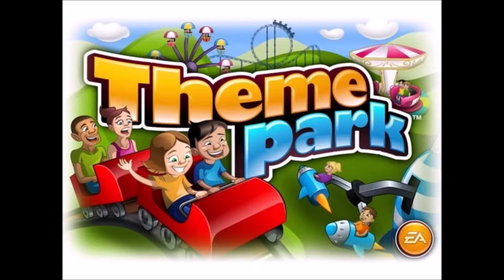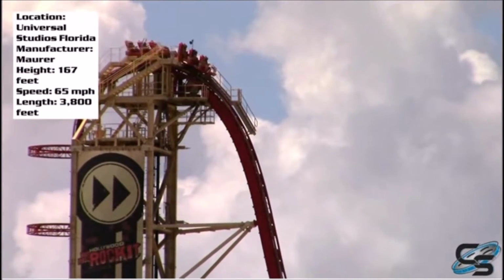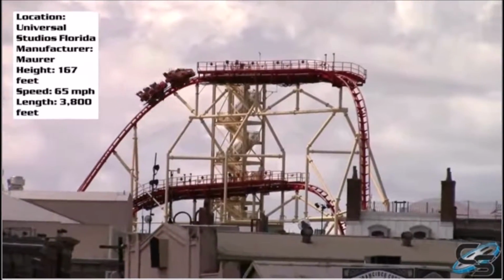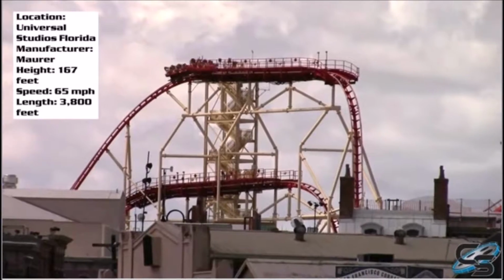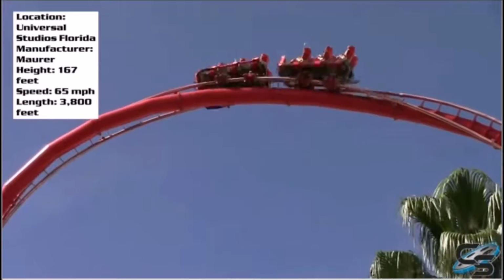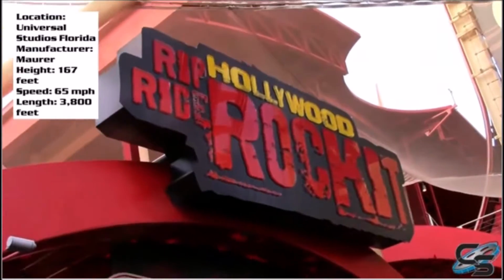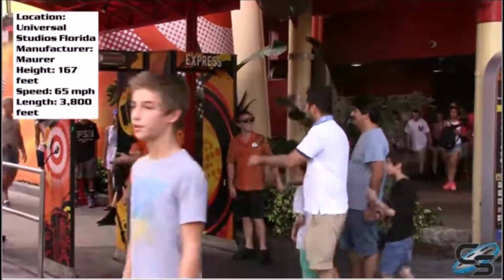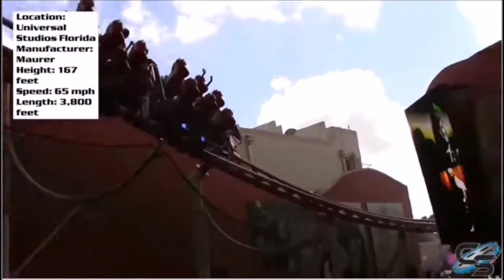Hollywood Rip Ride Rocket Review Analysis